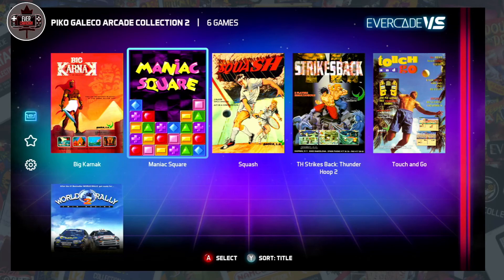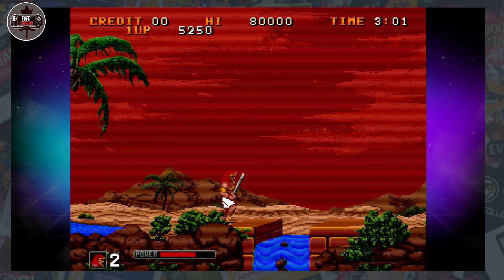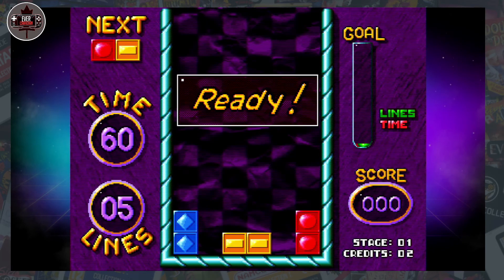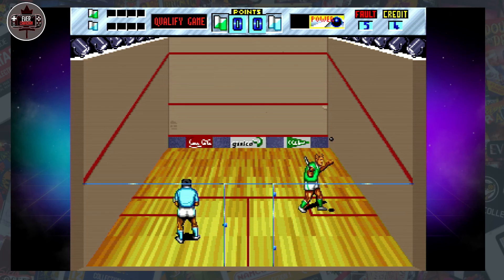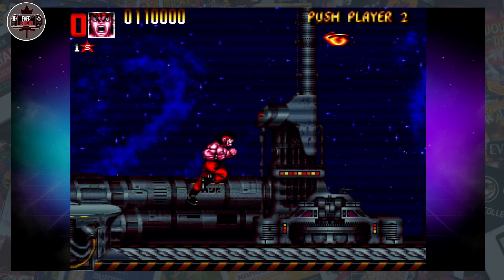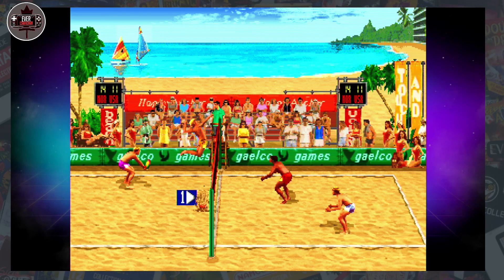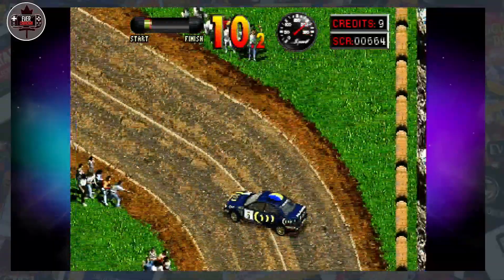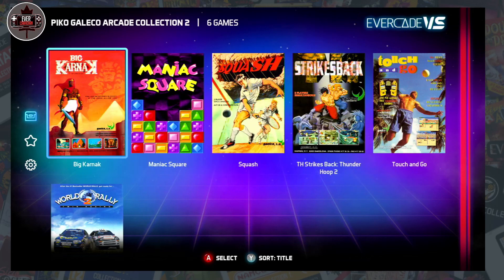Evercade - Gaelco Arcade Collection #2 First Impressions Gameplay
Hi everybody, I am the EverCanadian and this channel is dedicated 100% to all things Evercade, the  Evercade community and to spread powerful positive vibes in video games.  So join me as we celebrate being gamers and fans of the Evercade!
I am all about having fun and friendly dialogue in the comments section, if anyone is using it to troll, harrass, bully or start silly stupid arguments I will ban you right away.  Lets be better than that shyte!